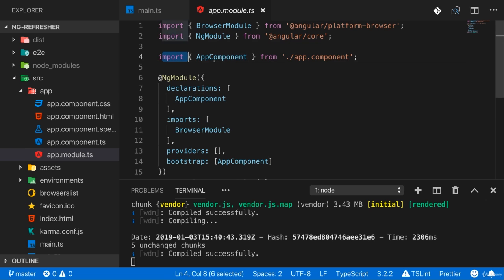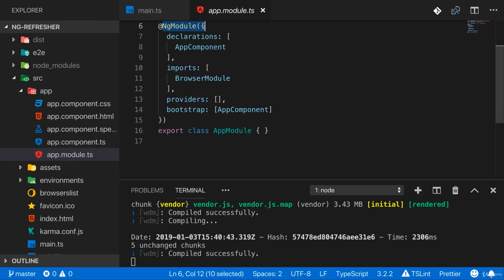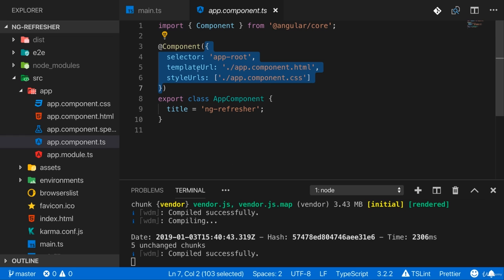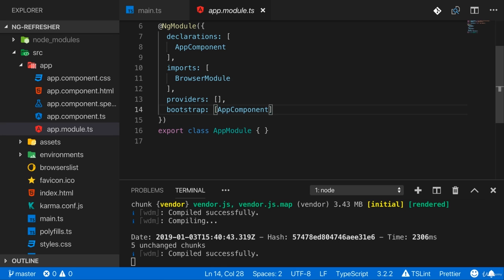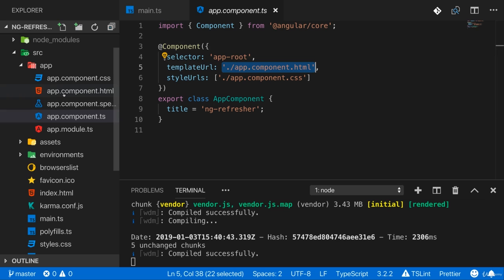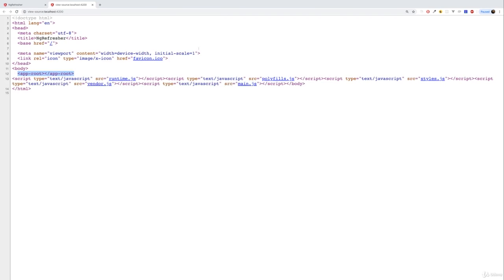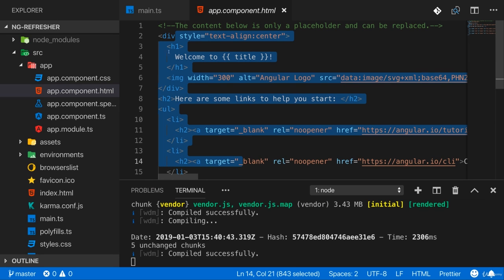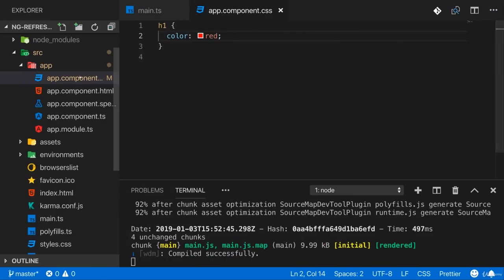8 The App Component